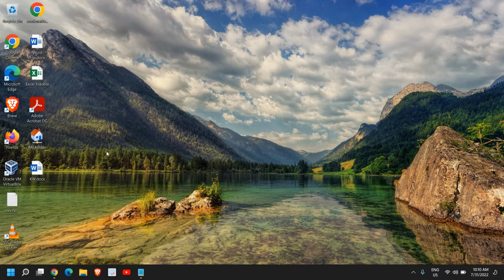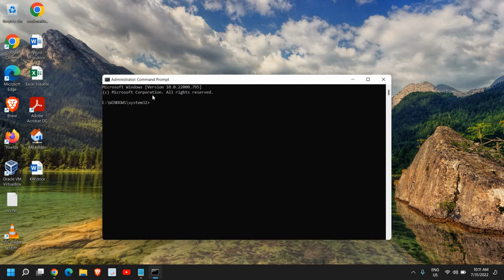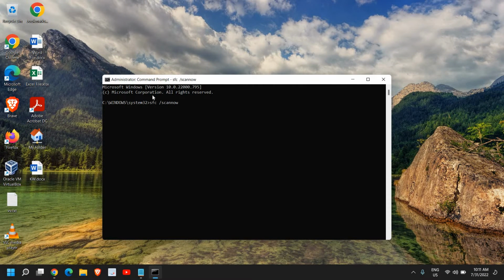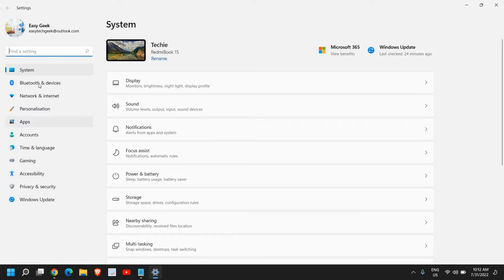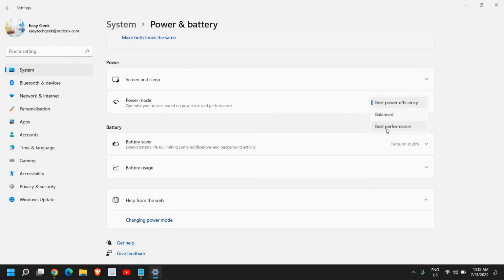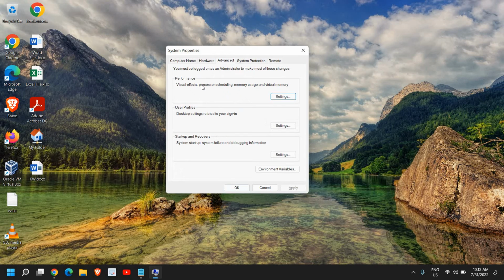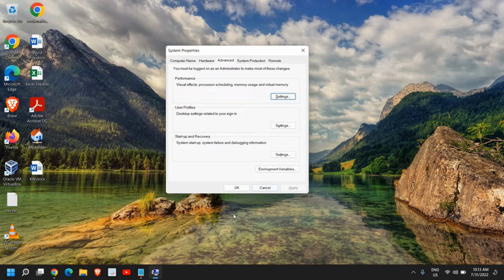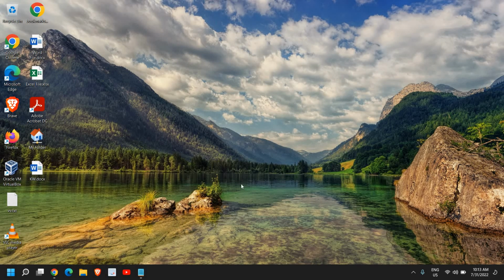Games Keeps Crashing Windows 11 FIX (2022)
Best fix on games keeps crashing windows 11 or chrome keeps crashing windows 11. Even if roblox keeps crashing windows 11 or bluestacks keeps crashing windows 11 then step by step fix is shared. Learn the fix of xbox app keeps crashing windows 11 or browser keeps crashing windows 11. Fix windows keeps crashing windows 11. Learn how to fix games crashing on pc windows 11 or gpu keeps crashing games. Best tutorial on epic games keeps crashing  or rockstar games keeps crashing.